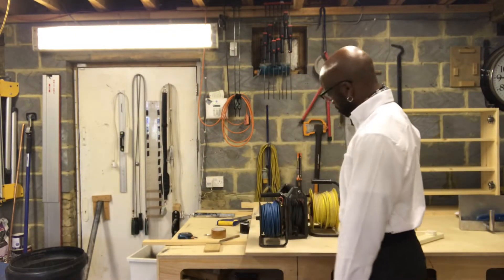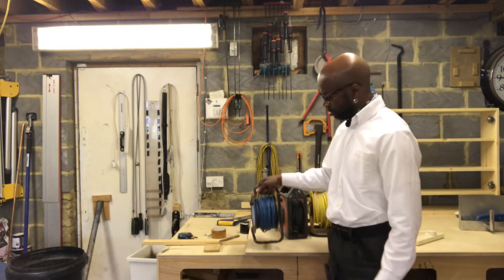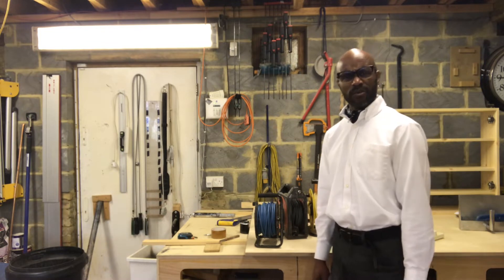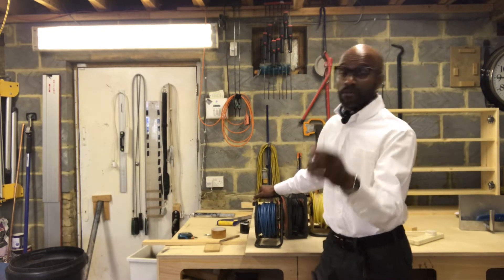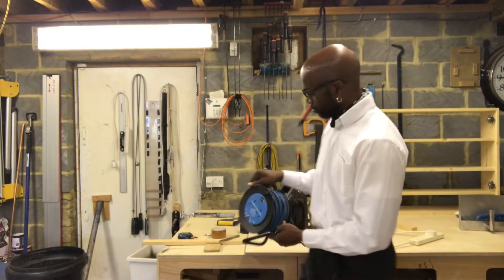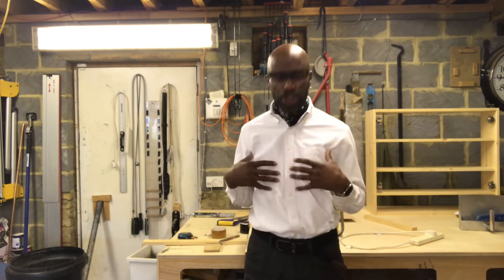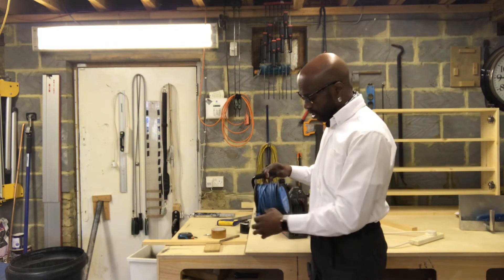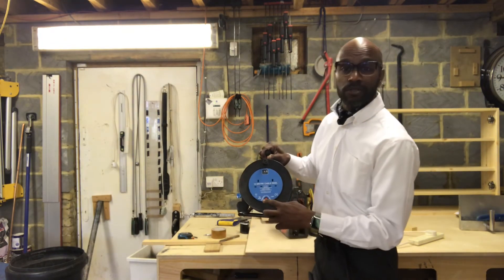My extensioncord keeps tripping. why ?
In my experience, people never open up the reel of their extension-cable and only unwind enough for it to be used. Electricity generates heat. A coiled electrical cable does not allow for the heat to be dispersed. For the safety of the cable (and your home), the fuse blows or the reel trips at the switch. Unwind the cable and decrease the likelihood of this happening.